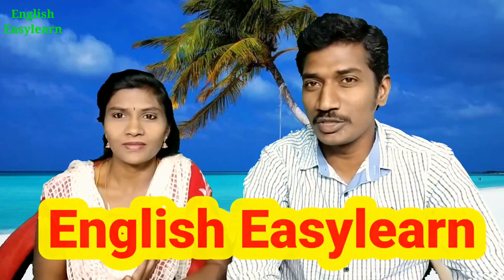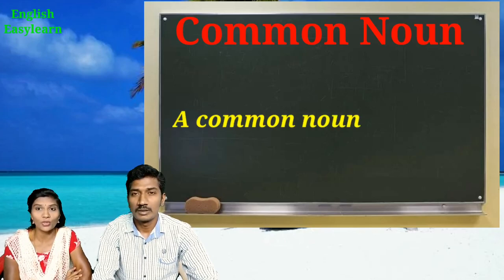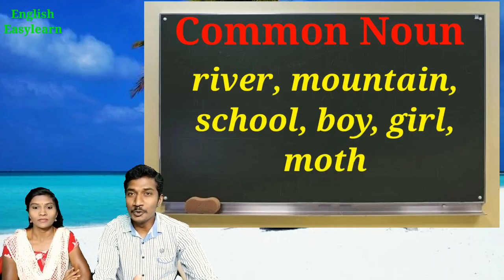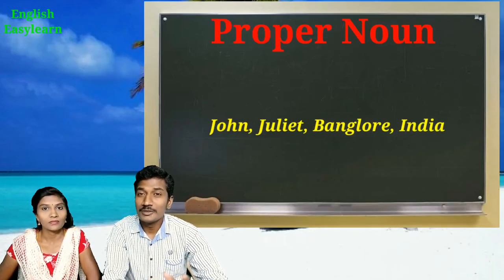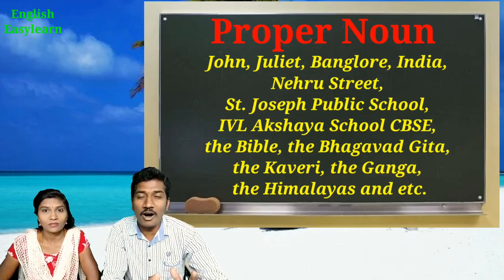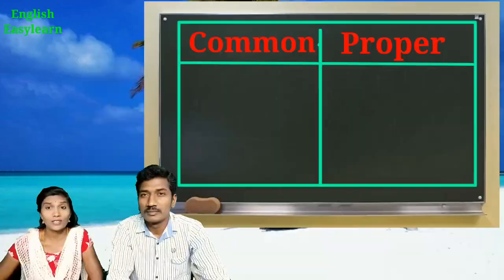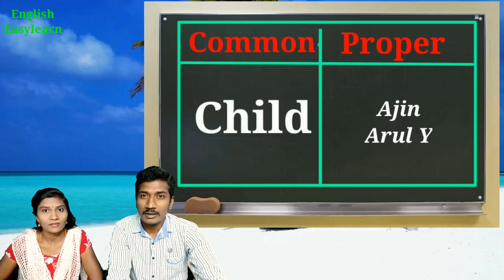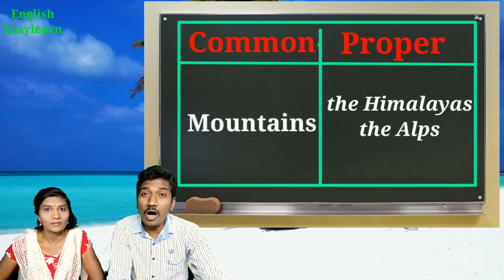Proper and Common nouns | Kinds of Nouns | Spoken English | Particular Name |English through English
This video is made on the topic nouns Rico spoken especially about proper noun and common nouns the hell listed out various examples and definitions but the great number of examples and live examples.

Learn English to English helps to learn their language perfectly.

what is noun?

English is known as international language of science and technology.

Learning grammar helps you to learn to speak and right will understand it very thoroughly and clearly.

This video will help anybody learn English maybe your beginning of English intermediate or advanced.

this video will especially help the learners of English as a second language.